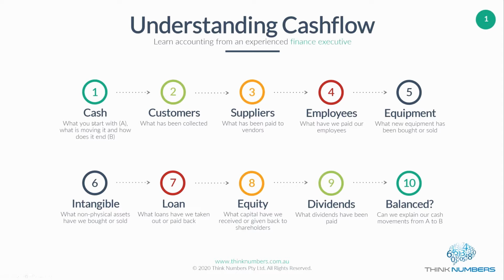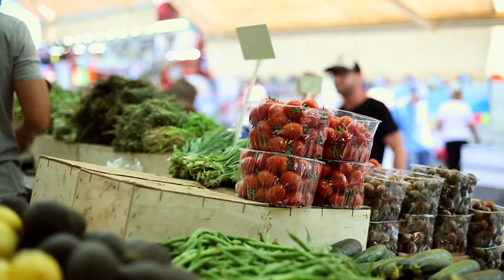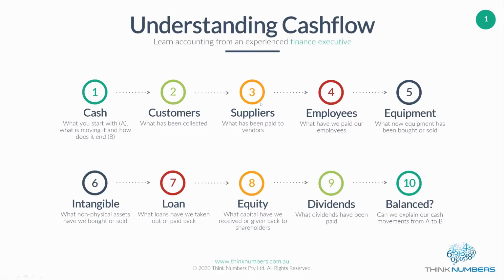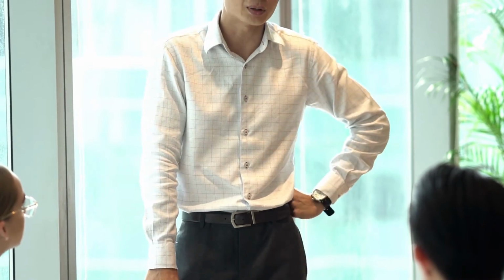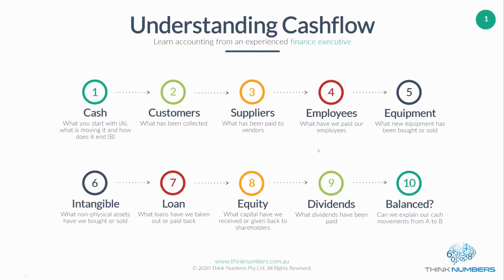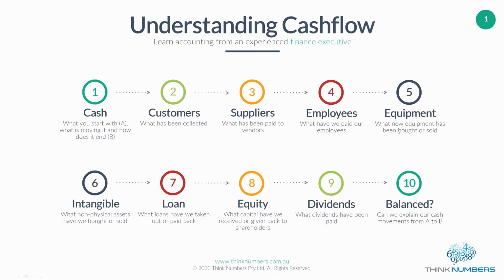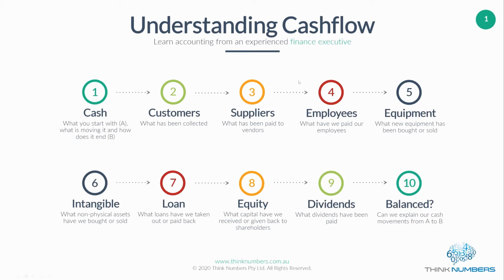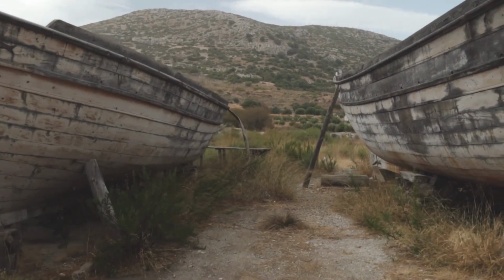What is Cashflow?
In this video I simplify the understanding of what cash flow means in a business sense.  This is presented in the context of a cash flow statement.  It helps our viewers gain a good grasp of the concepts which are relatively easy to follow along and will form the foundations for when you ever have to prepare a cash flow statement or even just to better classify all of your cash according to different cash flow categories.